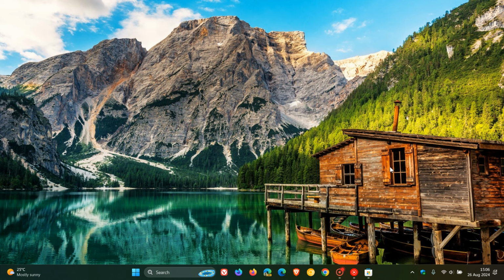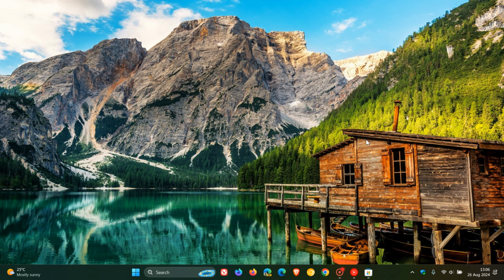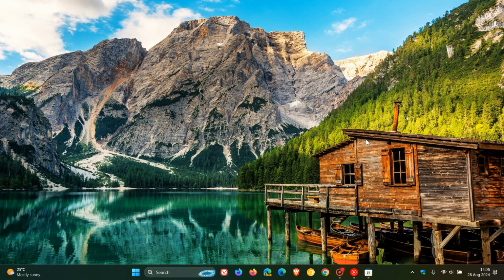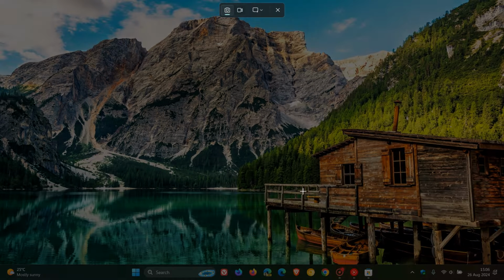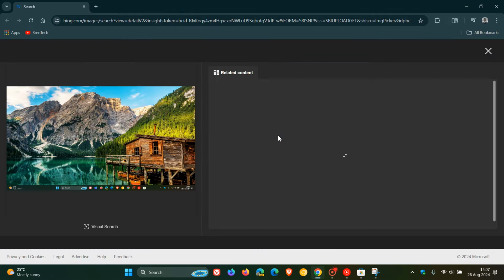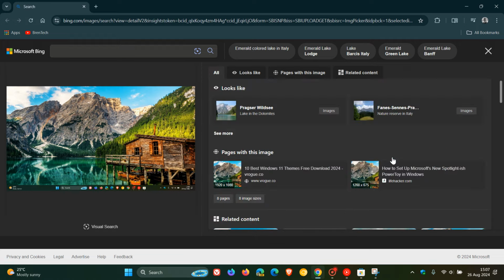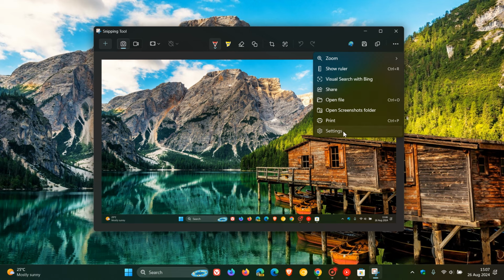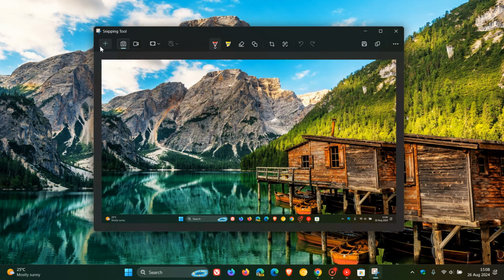Windows 11 Snipping Tool Has a New Feature: Visual Search with Bing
The app now lets you find similar images by doing a “visual search with Bing” after taking a screenshot.